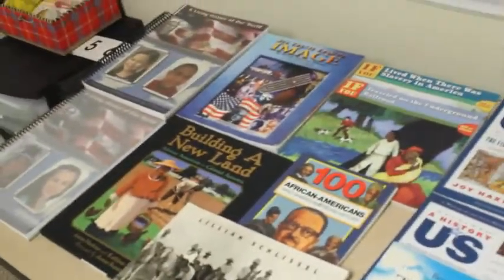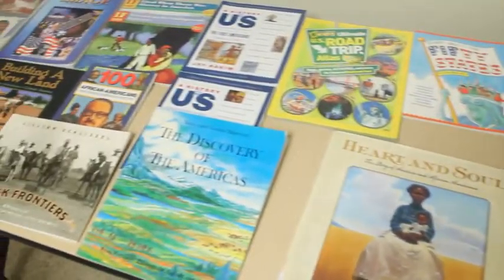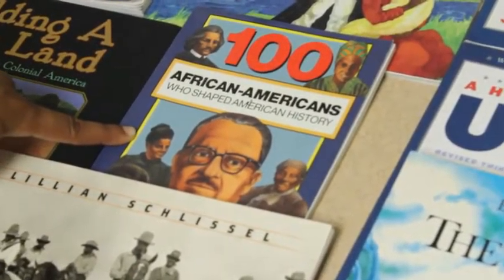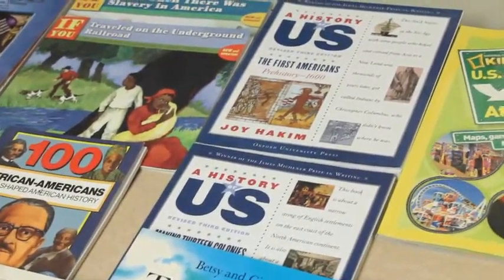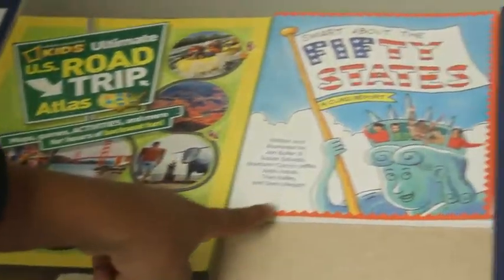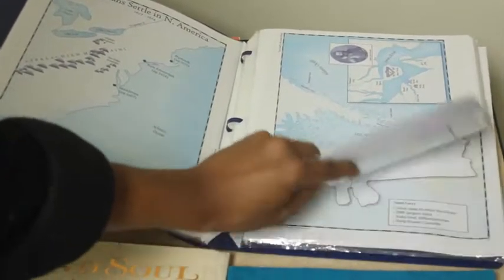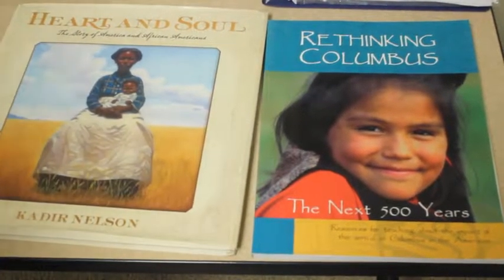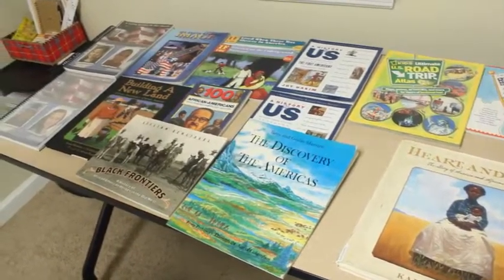Our History Revealed Volume 1 by Morah Sheli